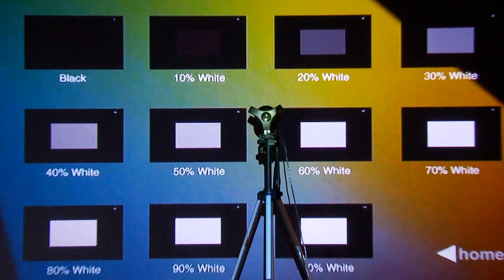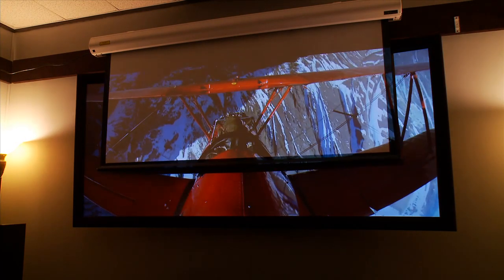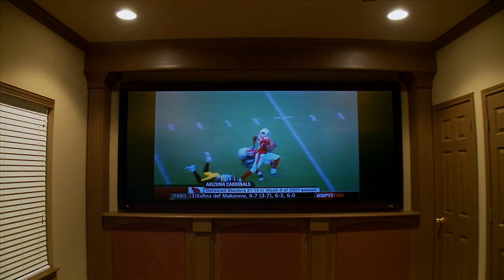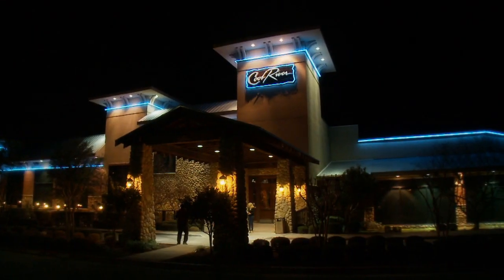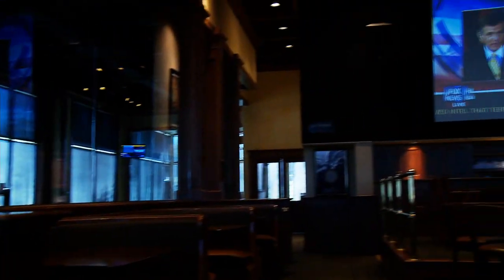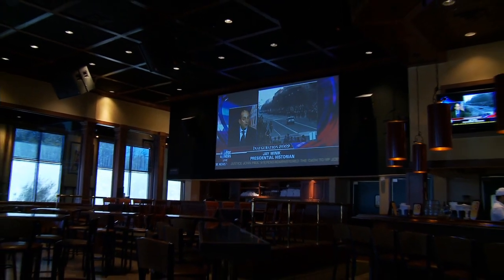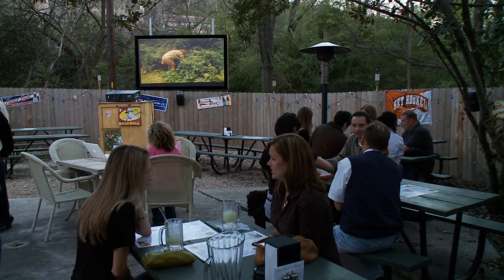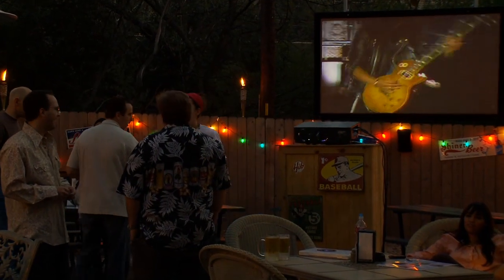Black Diamond 2 Projector Screen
SI new Black Diamond projection screen technology has changed the projection experience by increasing projector contrast by over 300%!